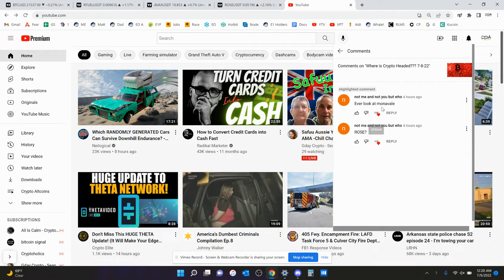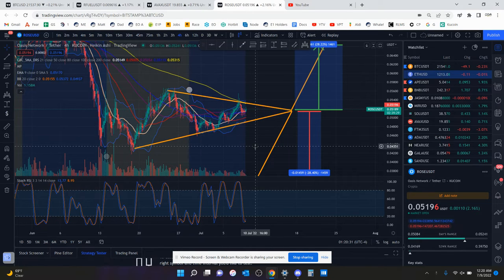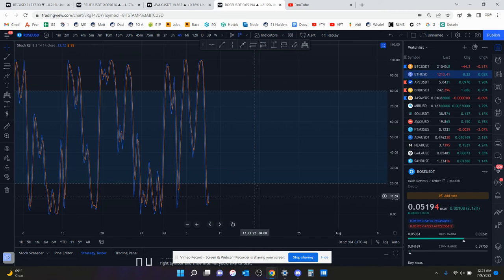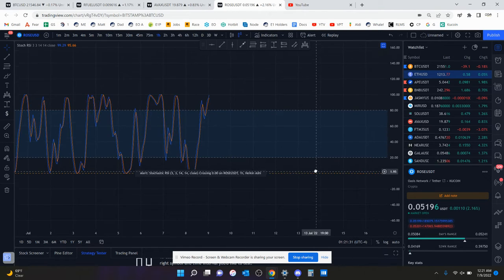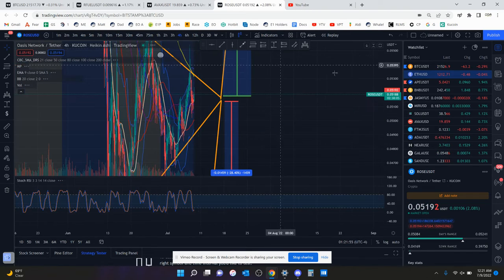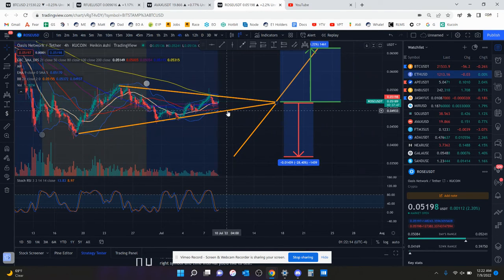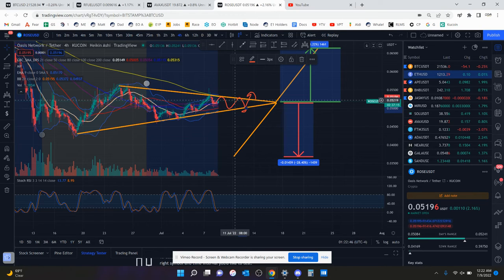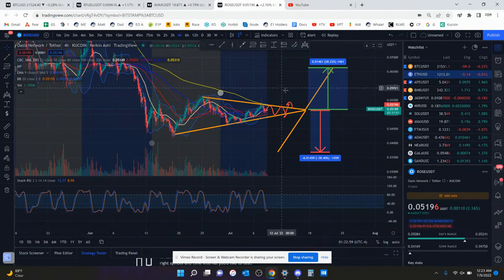ROSE Crypto Coin on KuCoin - Technical Analysis July 2022